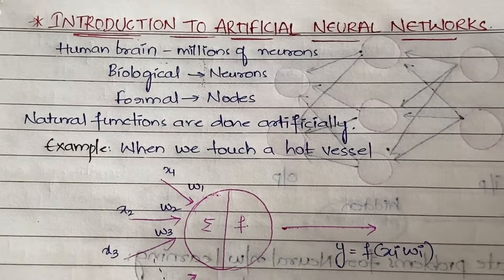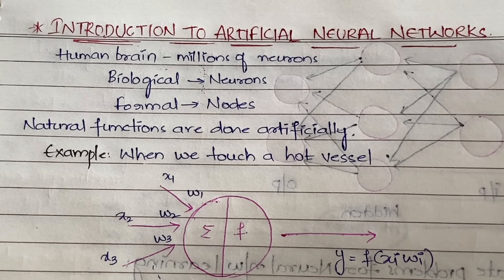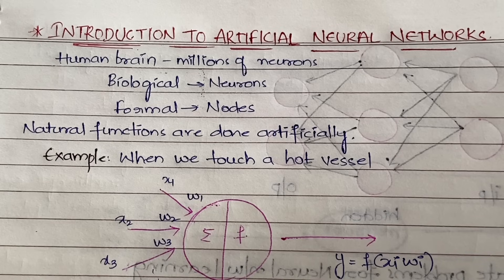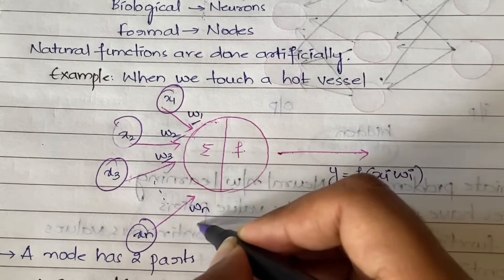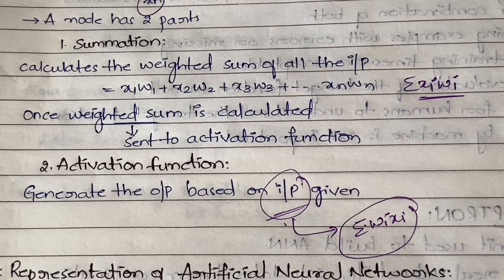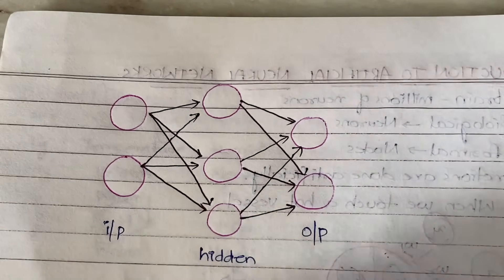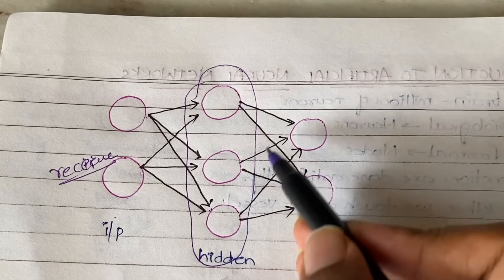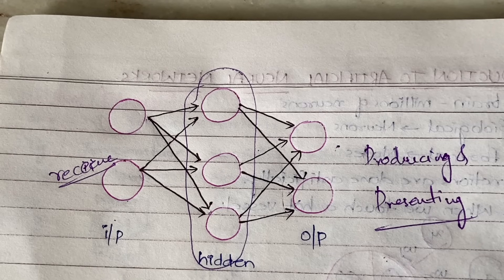#23 Introduction to Artificial Neural Networks & their Representation of Neural Networks |ML